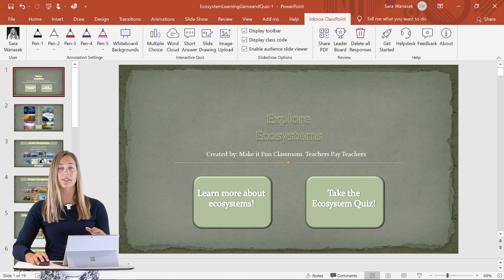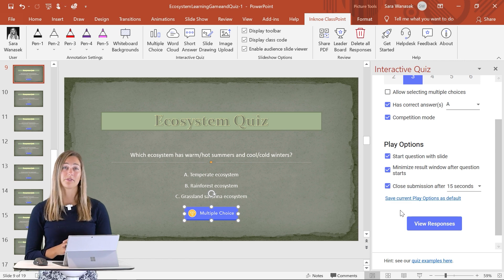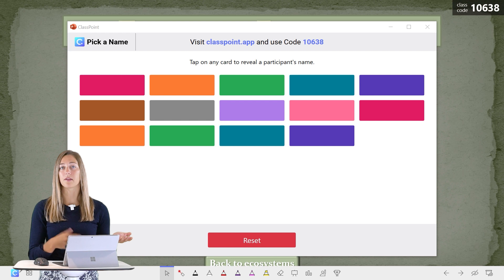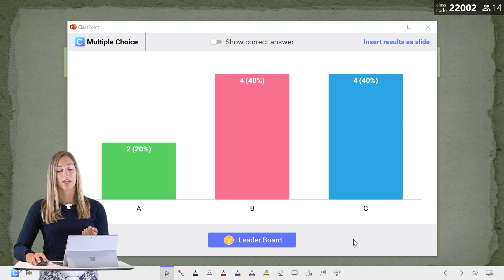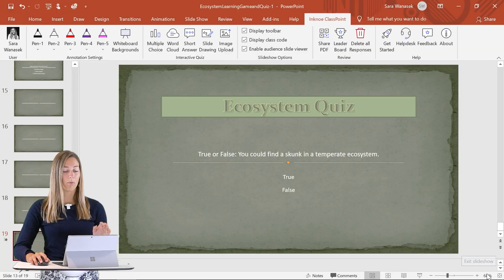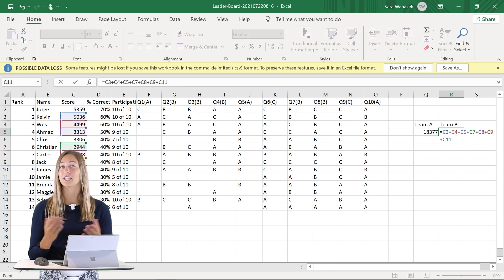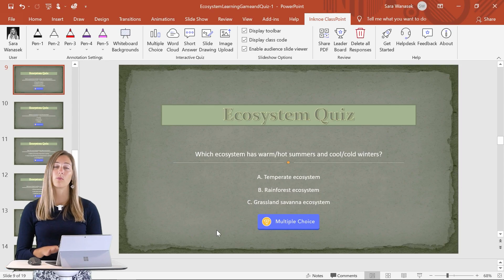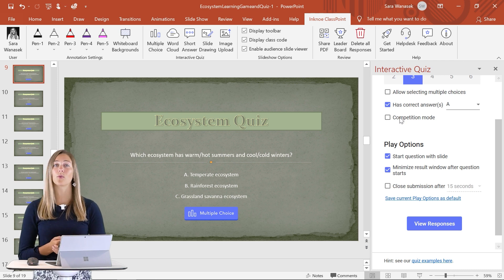2 Ways to Use ClassPoint for Student Collaboration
ClassPoint can be used as a student collaboration tool. Giving students the opportunity to collaborate can help them gain new skills. By using ClassPoint, you do not need to start using yet another tool in your class for these collaborative activities.

⌚ Timestamps:
[ 0:00 ] - Intro
[ 0:26 ] - Benefits of Collaboration
[ 1:25 ] - Team Competition
[ 3:55 ] - Pair Work